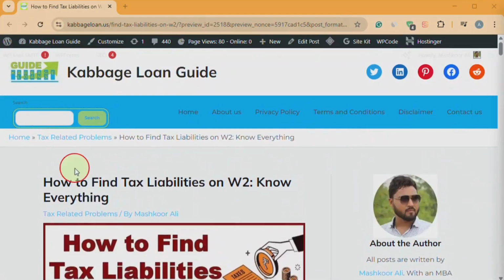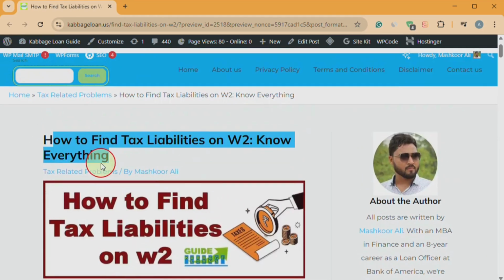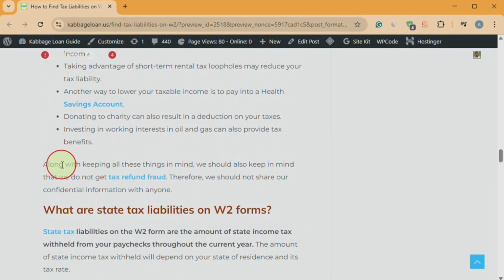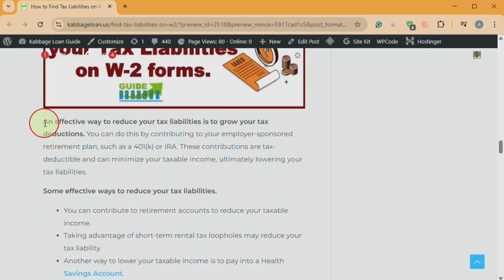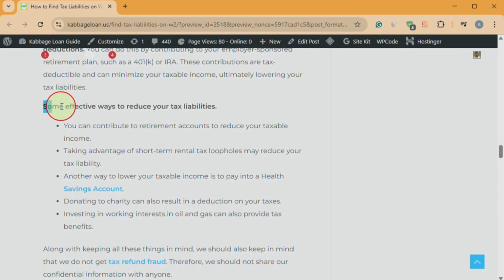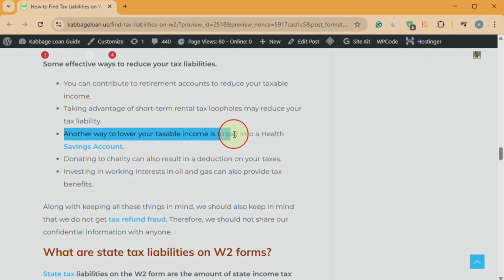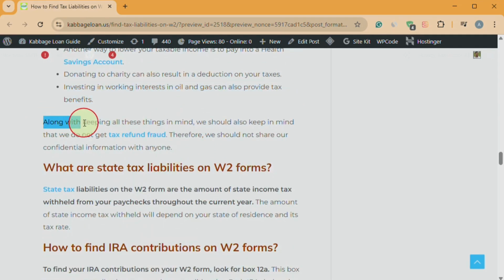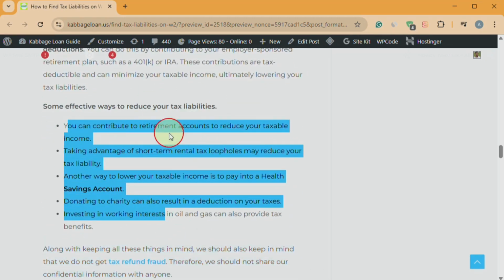How to Reduce Tax Liabilities? 5 Easy & Legal Tips You Must Know!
How to Reduce Tax Liabilities? | Smart Tax Saving Tips for Employees, Freelancers & Small Business Owners

Are you paying more taxes than you should? In this video, we will explain how to reduce tax liabilities using smart, legal, and effective methods. Whether you're a full-time employee, a freelancer, or a small business owner, we’ll show you simple strategies that can help you keep more of your income.

📌 What you'll learn in this video:

How to use W-2 form to understand your tax liabilities
Top ways to reduce your taxable income
Tips like contributing to a 401(k), IRA, HSA, and making charitable donations
Legal tax loopholes and deductions you should know
How to avoid tax refund fraud and keep your information safe

How to reduce tax liabilities?
Ways to reduce tax liabilities?
How to reduce tax liability?
Ways to reduce tax liability?
How to reduce my tax liability?
How to reduce your tax liability?
How to reduce tax liability as a w2 employee?
How to reduce your tax liabilities?
How to reduce federal tax liability?
How to reduce income tax liability?
How to reduce tax liability for high income?
How to reduce tax liability for self employed?
How to reduce tax liability for small business?
How to reduce tax liability on salary income?
How to reduce my tax liabilities?